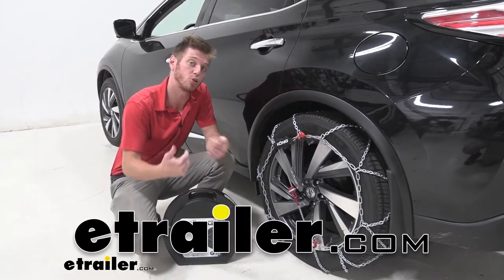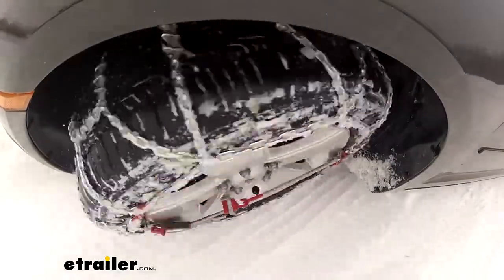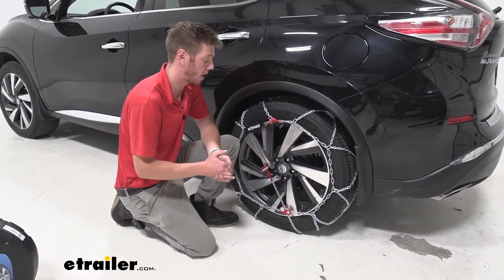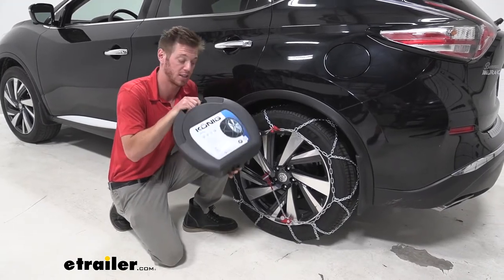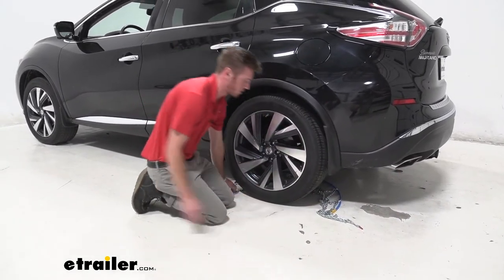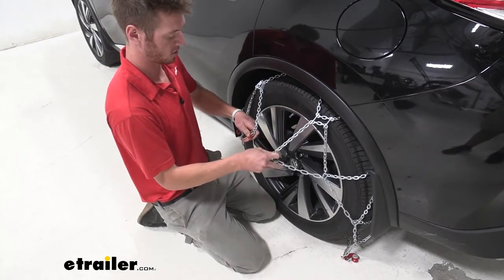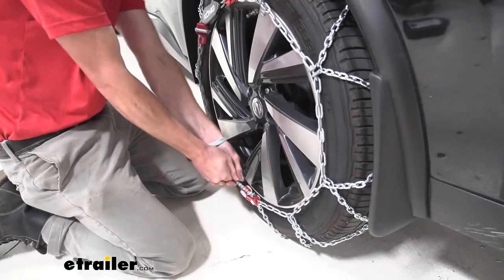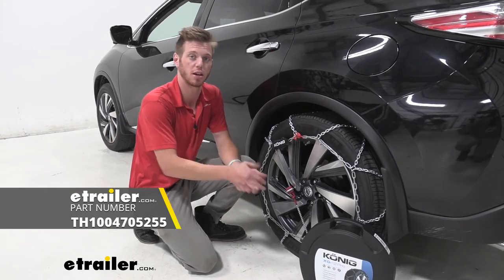etrailer | Konig Self-Tensioning Snow Tire Chains Installation - 2017 Nissan Murano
What's going on, everybody Adam here with etrailer. Today, we're going to be taking a look at the Konig self-tensioning snow tire chains on our 2017 Nissan Murano.We are going to get a diamond pattern with our chains, and they are going to be made of a manganese nickel alloy steel. We have these little steel plates here, and that's going to help kind of break up some of that ice and such like that.Everything that is here is mostly made of metal, besides the little section that's closest to your rims. It's going to be plastic, so it's not really going to scuff your rims if you're in heavier snow and that snow's pushing in on your sidewall. These are going to be a lot more forgiving on your wheels compared to maybe the aggressive ladder pattern style chains, so just be mindful of that.What I really like about it is that the tensioner is built in. You don't have to buy a separate tensioner and keep track of it.

I lose things all the time. With this, everything is there for you, so you don't really have to search around and make sure you don't lose things.Another thing, they do come in a pack of two, a nice carrying case. I don't like the canvas bags. This is my favorite case and it comes with it.First thing we want to do is just lay out the chains, make sure there's no kinks in the links, get them all untangled. And then we're going to go ahead and take one section back and slide it, just like that.

We're going to take both ends here, reach in behind the tire, and then connect the two. There's not a whole lot of clearance in here, so we're going to try to get it inside as best we can for you. And while we're back here, we want to take all these chains and pull them like this.And then we're going to have a red link and a red hook. Connect the two, and then do your best to get these icebreakers to go right in the middle of our tire. Then we're going to take our little plastic piece here, put it in that channel, give her a good tug, and then this red hook can connect it.Make sure everything's nice and tight, and then we do suggest getting in the car, rolling over them a couple times to make sure everything's still good.

And if so, pretty much ready to hit the road.And that's just about it for a look at the Konig self-tensioning snow tire chain on our 2017 Nissan Murano.